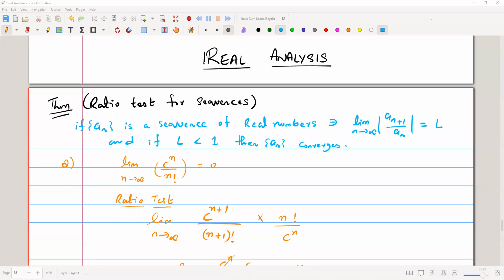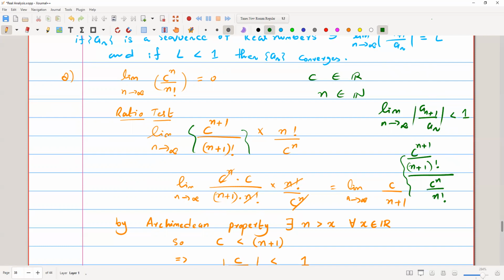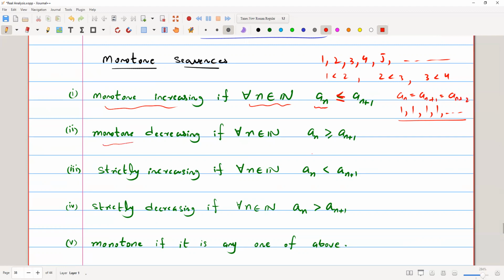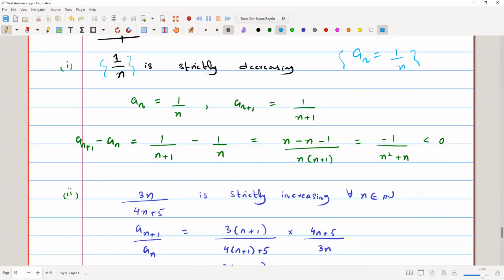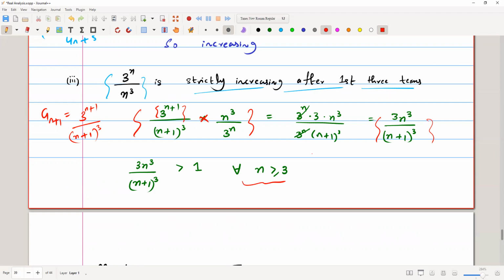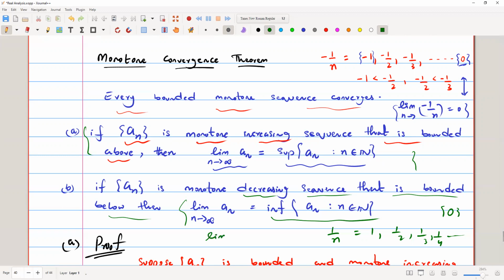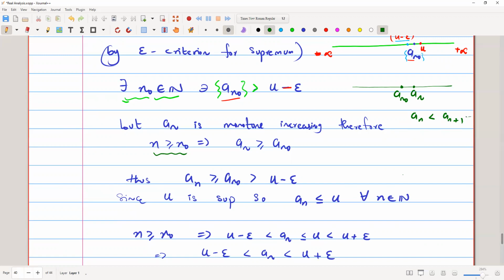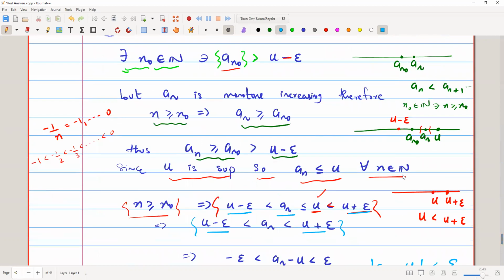Monotone Sequences and Ratio Test for Sequence.